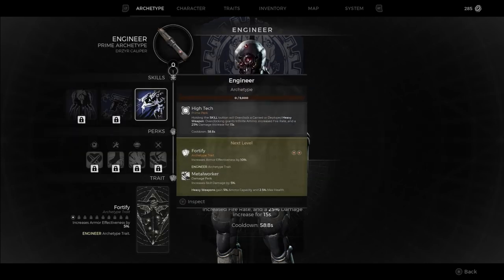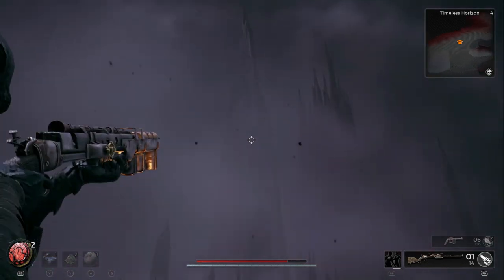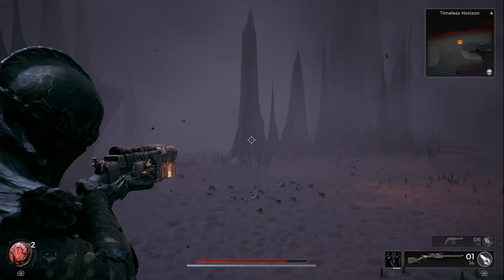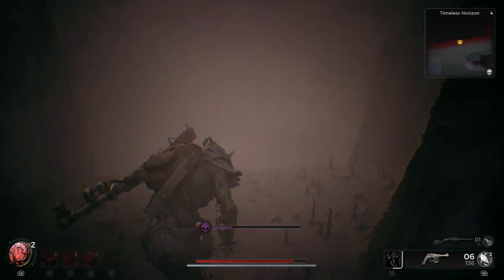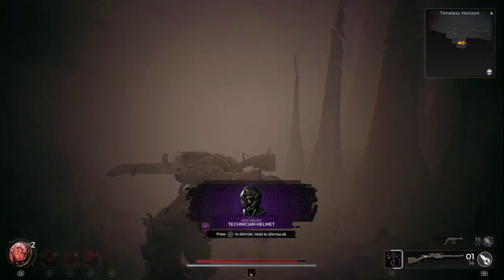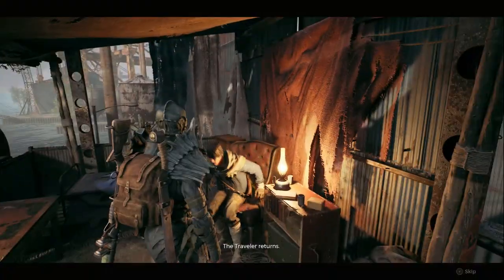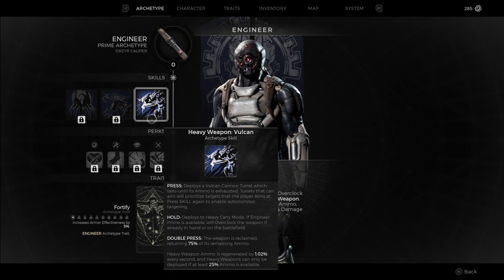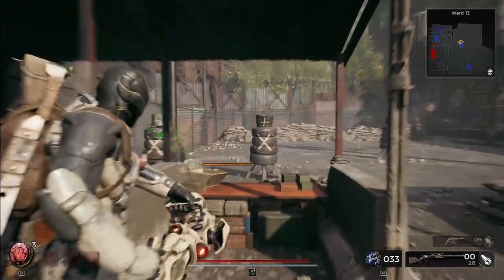How to get SECRET Engineer Archetype and Technician armor in Remnant 2 - FAST AND EASY